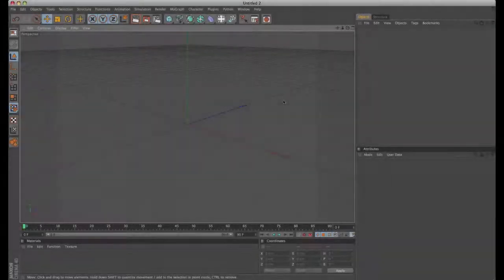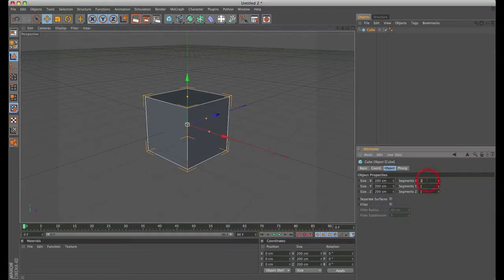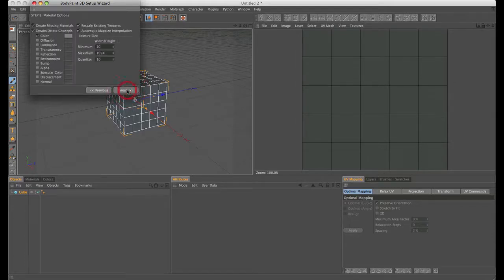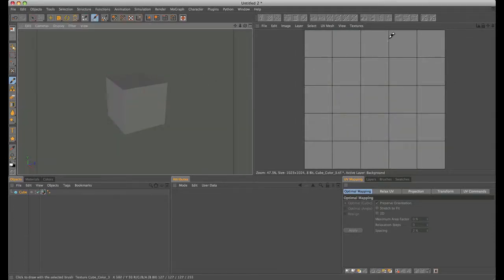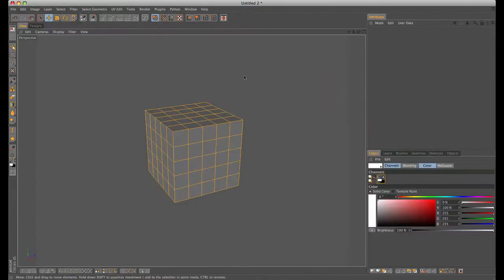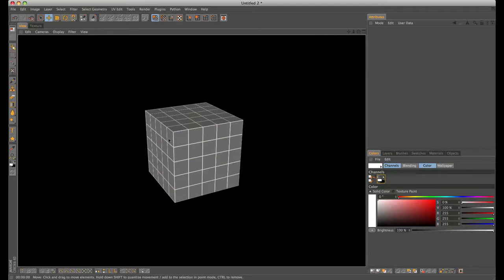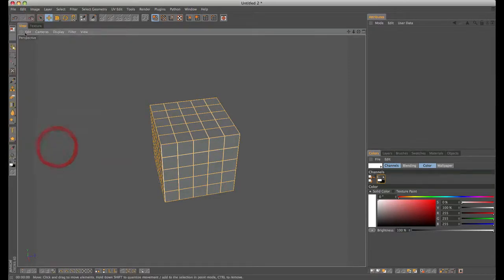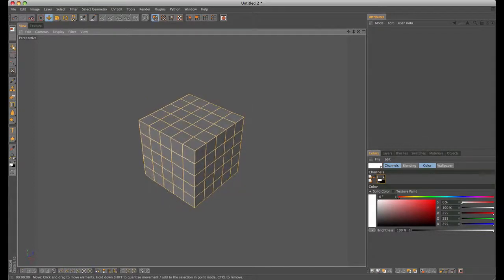[Cinema4D] Using BodyPaint3D #2: Exporting Textures (To Photoshop)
Hi everyone. Just another quick tutorial on how to export your model's 'outline' to photoshop or any other application to be able to create a little bit more sophisticated textures.

Next time a little more on bodypaint3D itself.

grts,
me